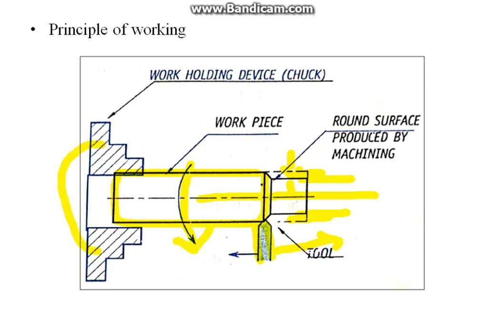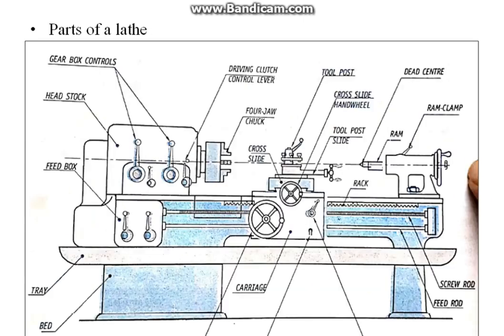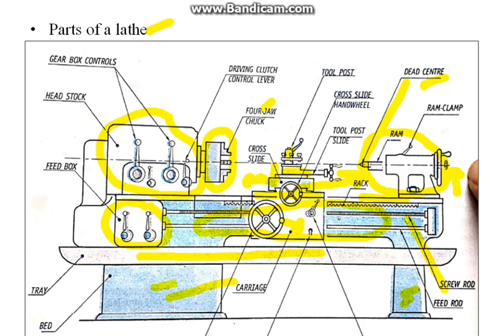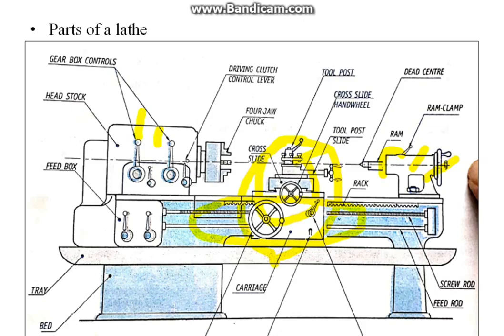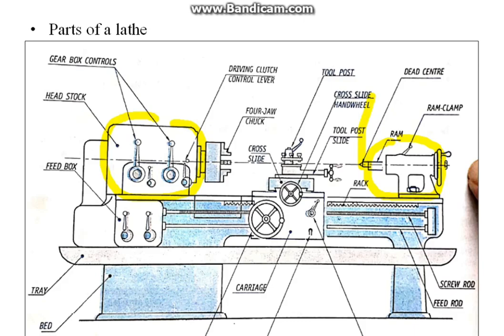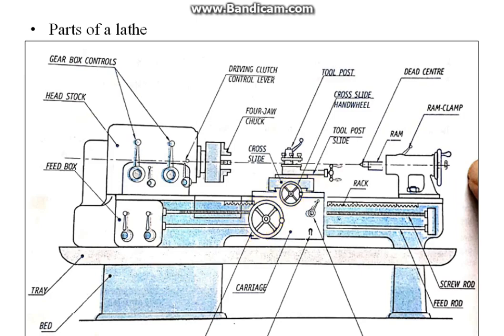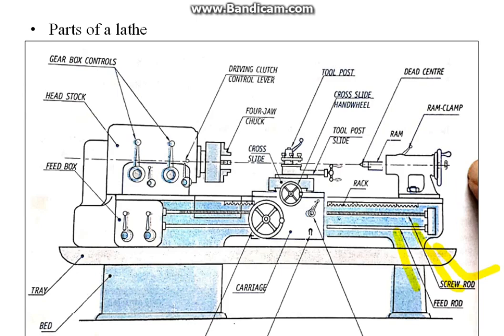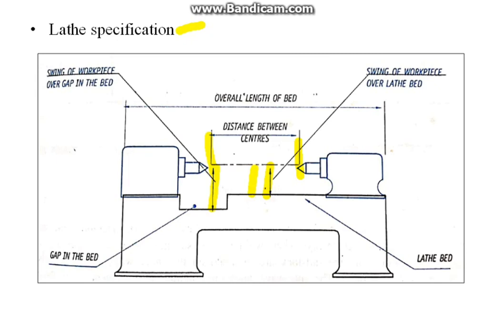lathe operations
lathe operations by Prof. Shrikant badi